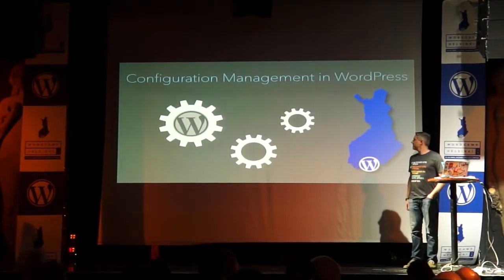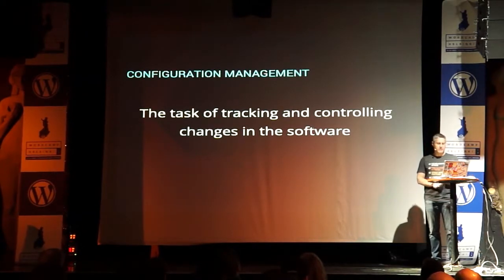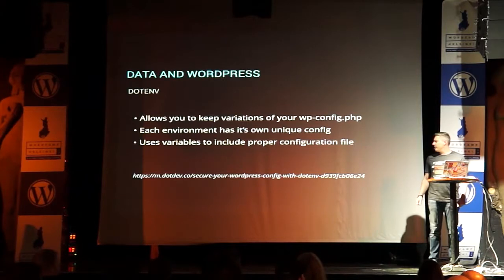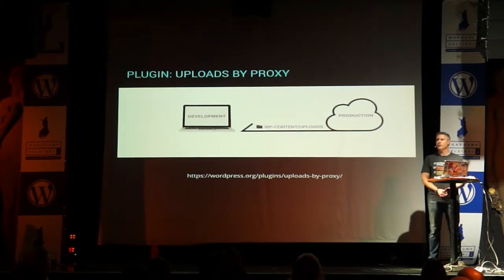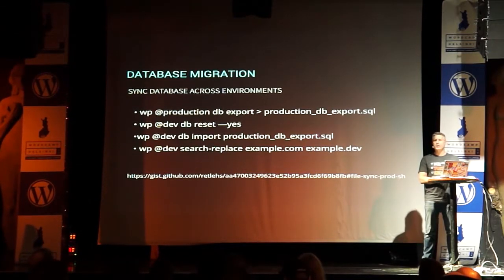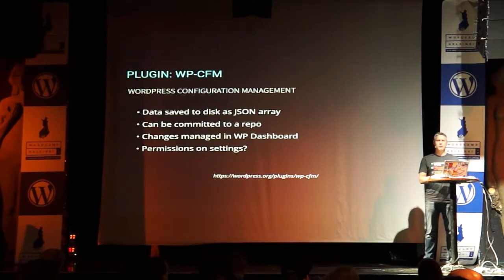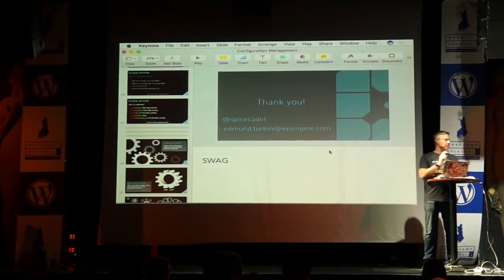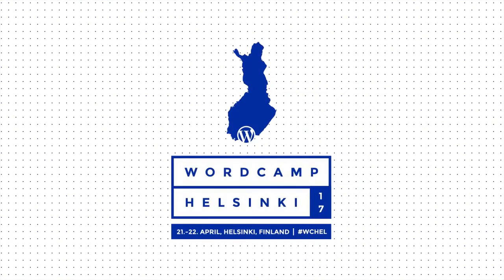Edmund Turbin: Configuration Management In WordPress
Moving data between environments in a tiered development workflow can be tricky and time consuming. It’s important to have content, options, settings and files synchronized across your tiers to ensure a stress-free development process. Understand how data is stored in WordPress and explore several different approaches to moving WordPress seamlessly from server to server for deployment.